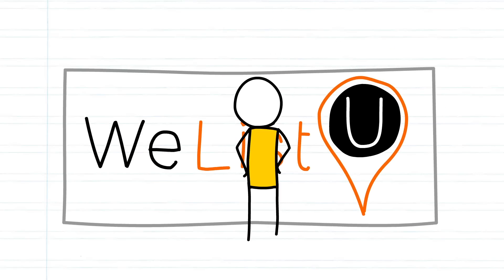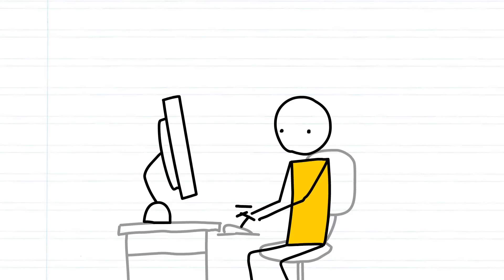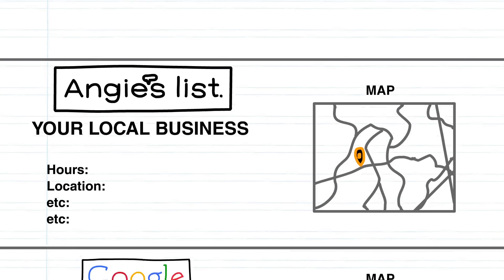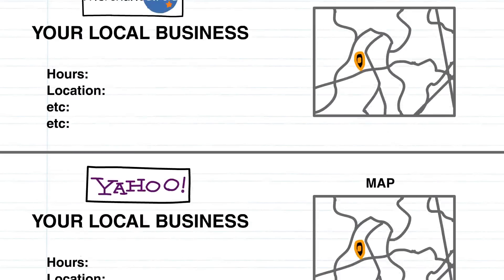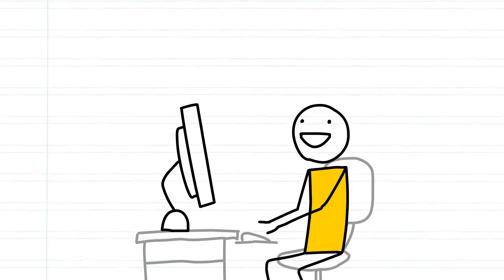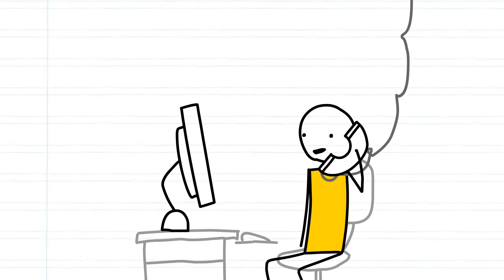We List U - Online Local directory listing - Local business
Business Listing Service helps Local Businesses to Submit Business to Local Business Directories and increases Business Visibility in Search Engine Results Pages.
For Local Business marketing